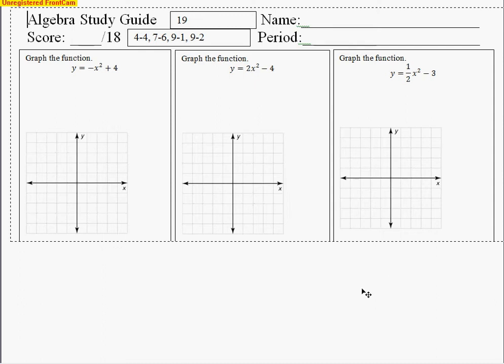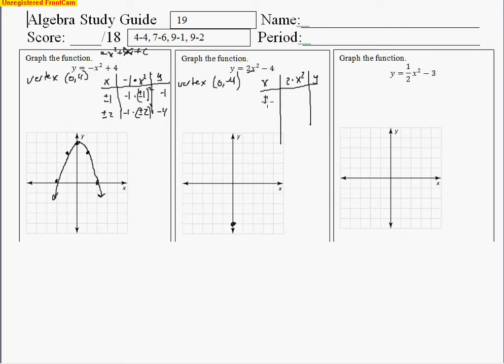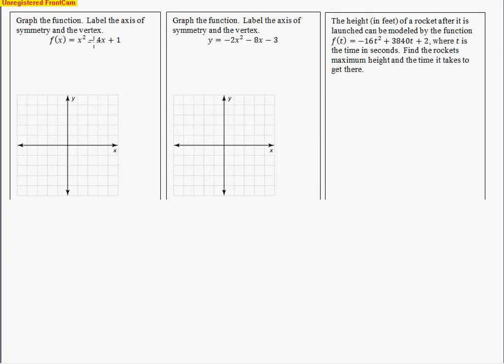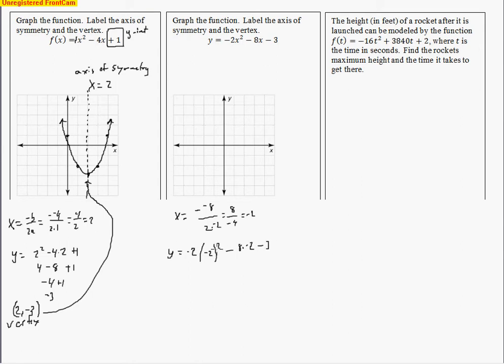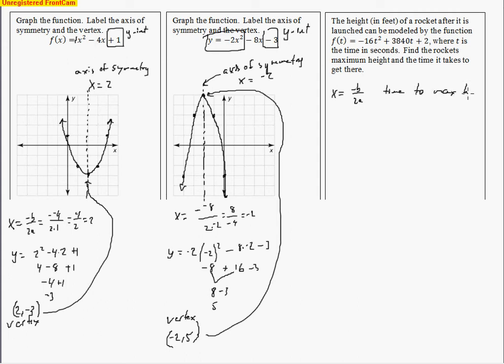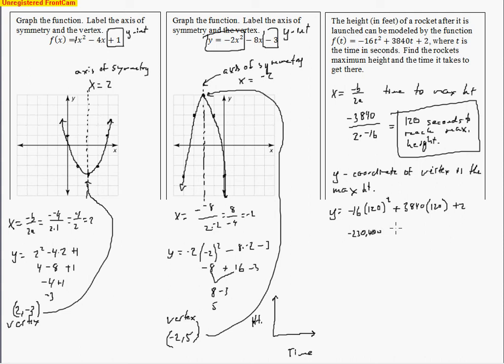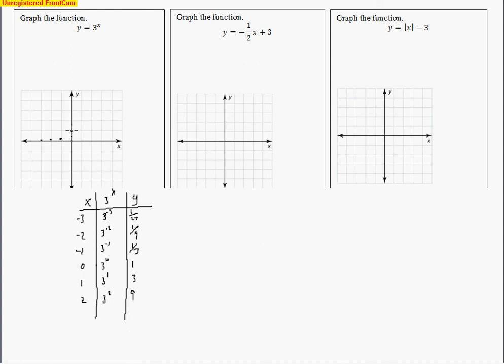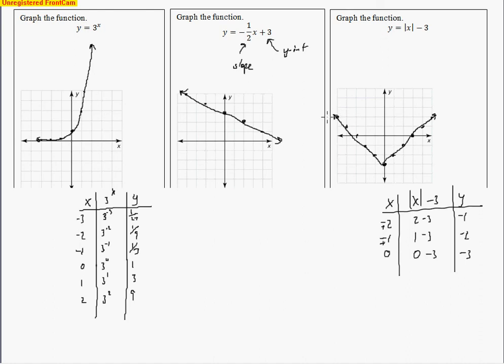Study Guide for Quiz 19